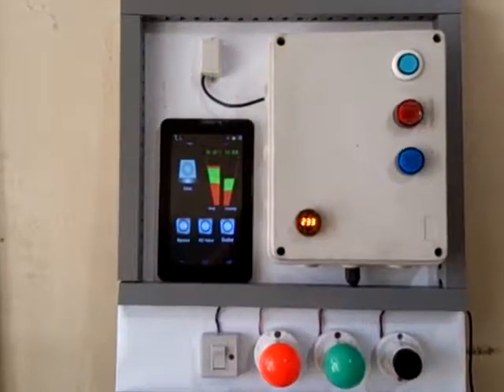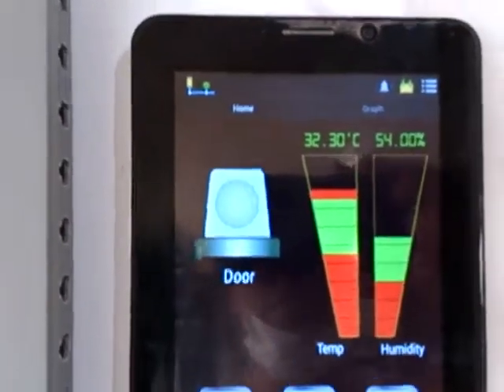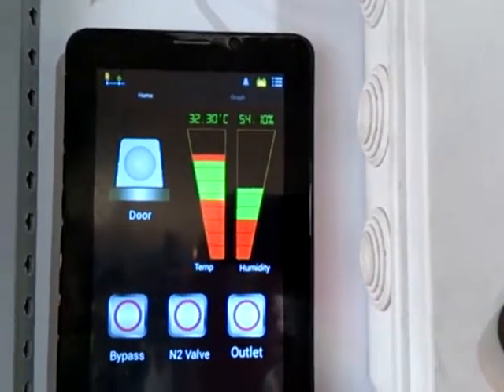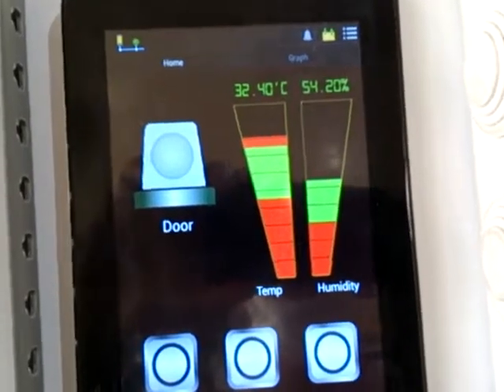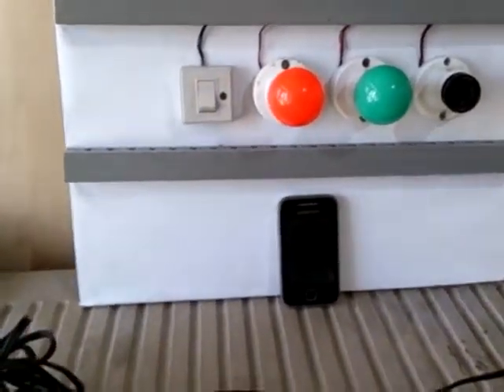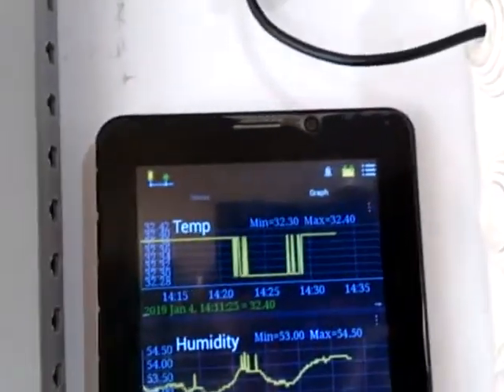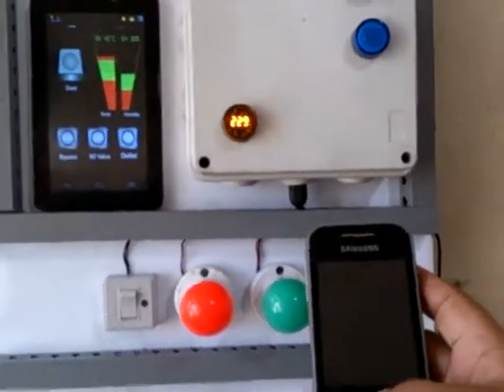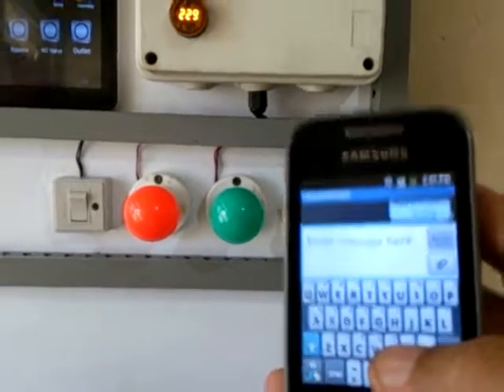HMI using android tablet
Simple automation using android tablet as an HMI display. You can read sensor status with graphical display and control relays through the HMI display. You can even send an SMS message to the HMI controller and perform control to turn on/off a relay. Even when your are not at home or in front of the HMI display you can still control the devices remotely by your mobile phone.